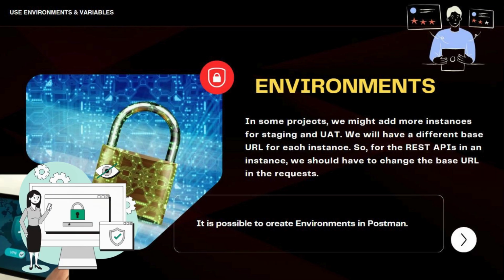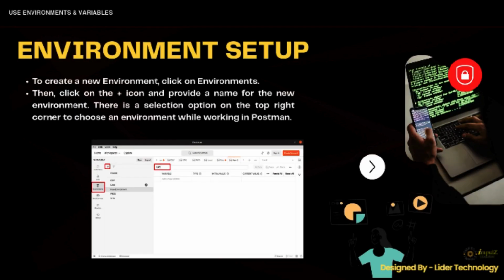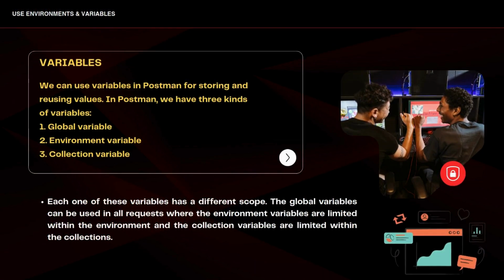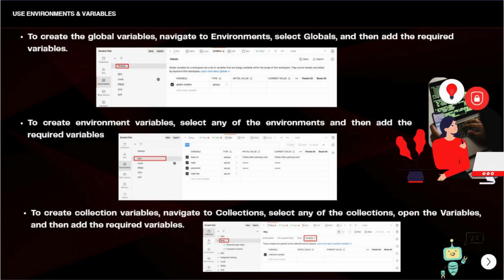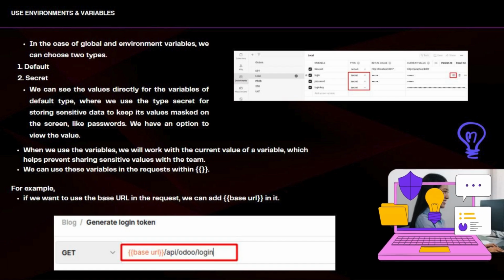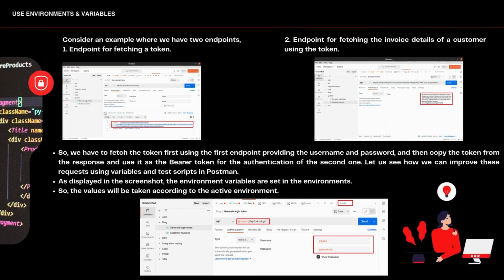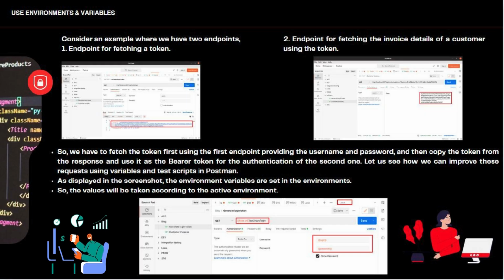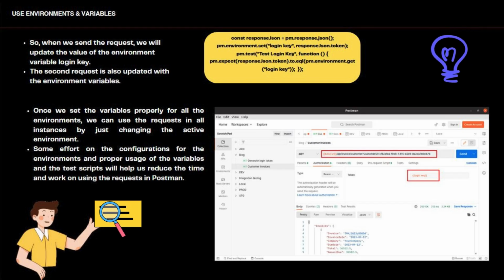Environments and Variables for Dynamic API Testing||Powered by Lider Technology ||Learn with Lider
🌍 Using Environments and Variables in Postman makes API testing more flexible, efficient, and reusable 🌐💻
By managing dynamic values such as URLs, tokens, and credentials, developers can easily switch between development, testing, and production environments 🚀✨
Building scalable and organized API workflows with smarter configuration management and automated testing 🔍🔥